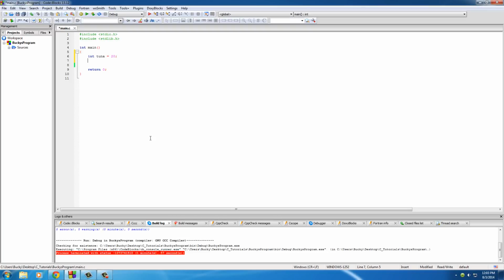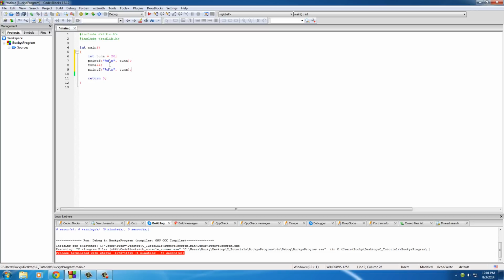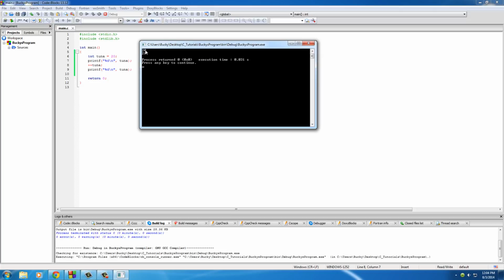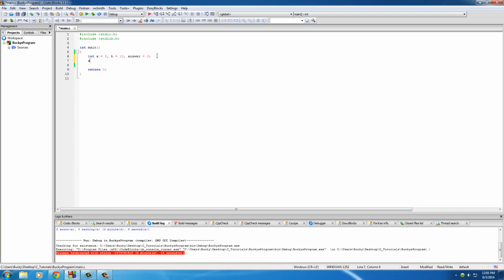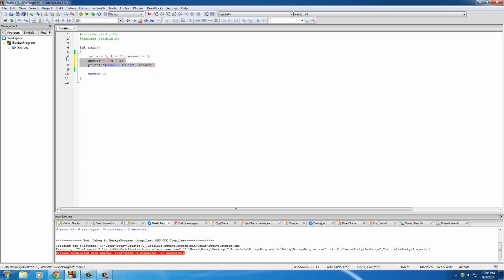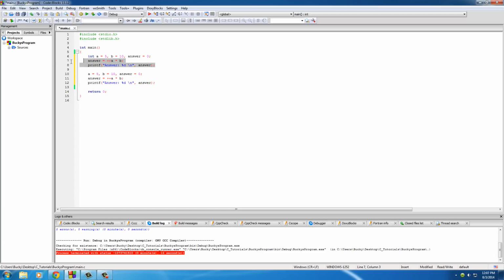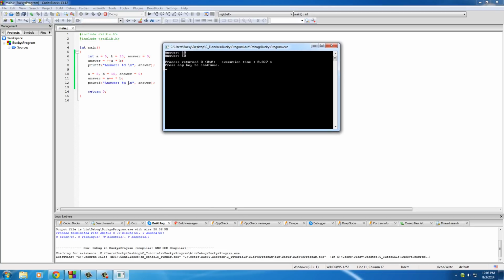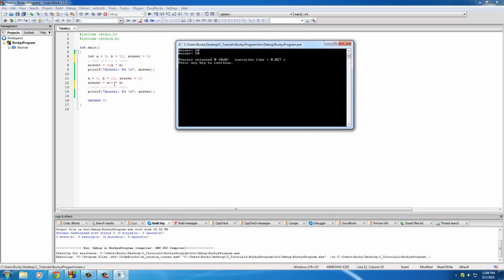C Programming Tutorial 24 Increment Operator